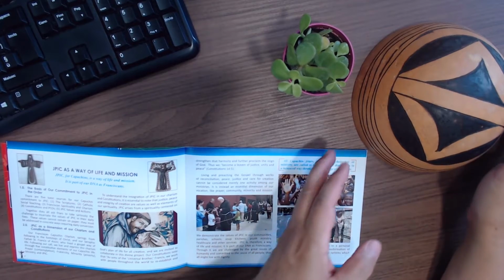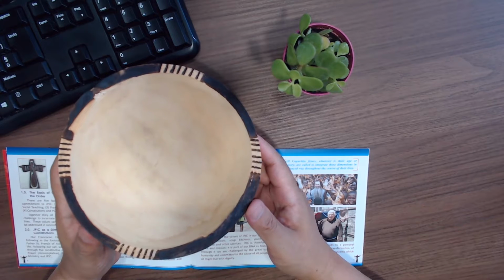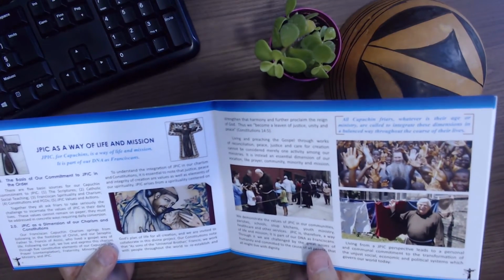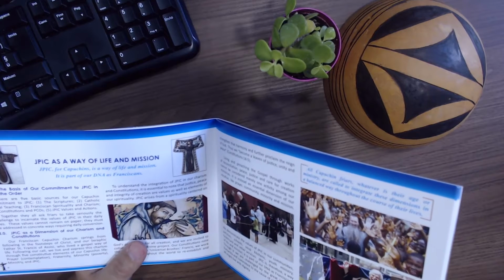006 A love letter from our Father Francis, Reflections on the Capuchin JPIC Handbook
Topic:
JPIC as a way of life and mission
1.0. The Basis of Our Commitment to JPIC in the Order
(3) Franciscan Spirituality and Charism (page 6 of the Capuchin JPIC Handbook)

The Capuchin JPIC Handbook is not only for Capuchins but also for everyone who works for Justice, Peace and Integrity of Creation.

The Capuchin JPIC Handbook is available in the following languages: English, Italian, Spanish, Portuguese, French and Korean.

You can download pdf copies of the Capuchin JPIC Handbook for free at the General Information section of the JPIC Library by clicking on this